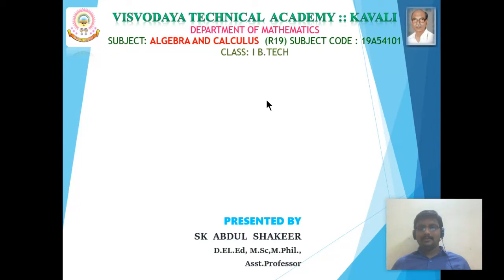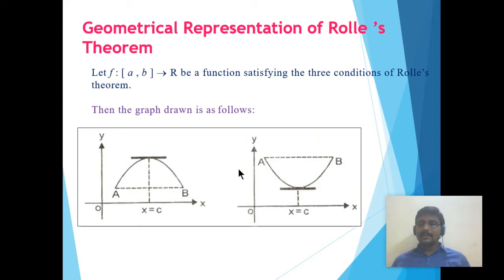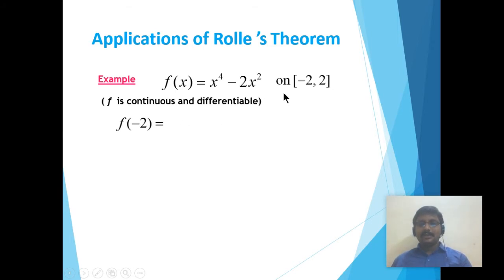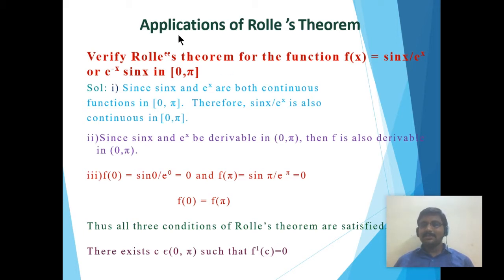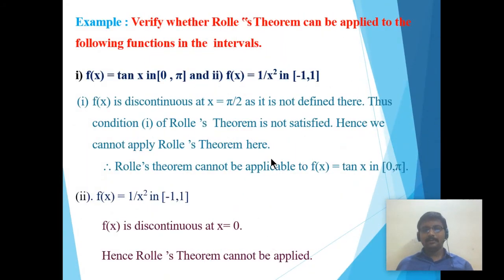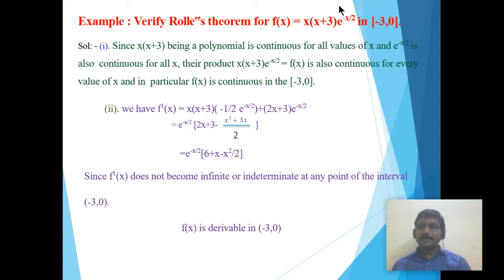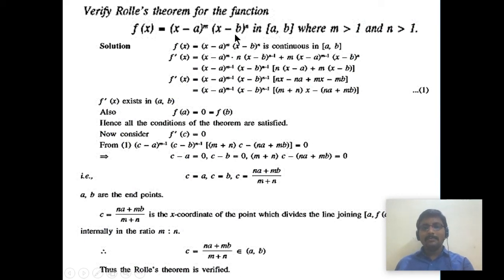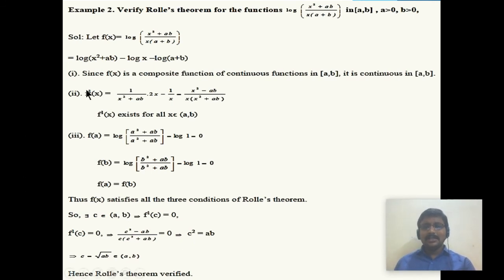Roles theorem-Mean value theorems by sk abdul shakeer